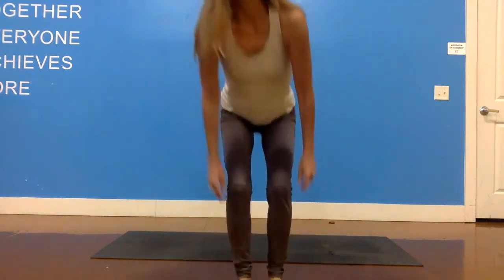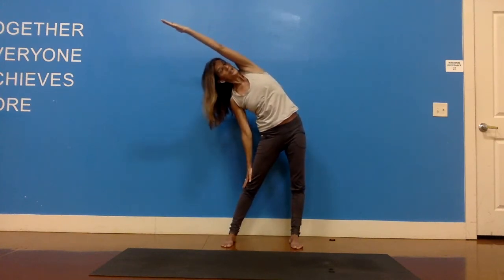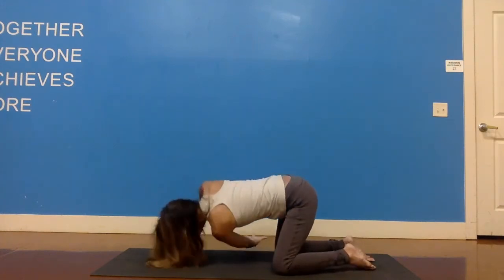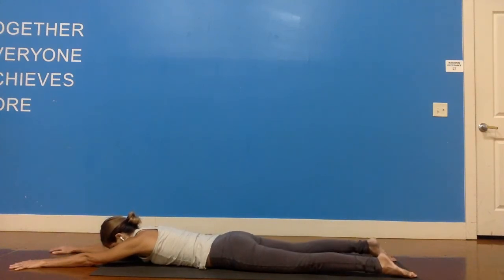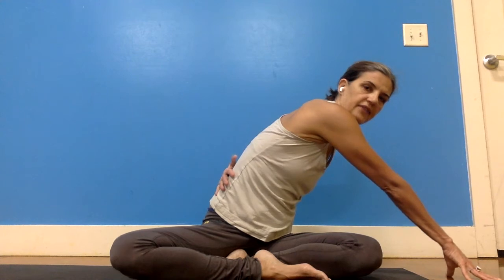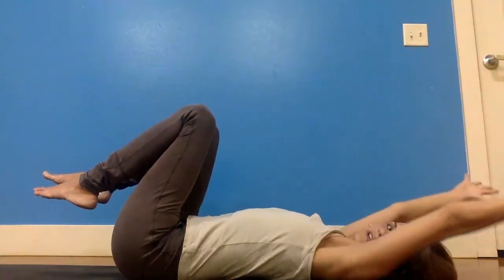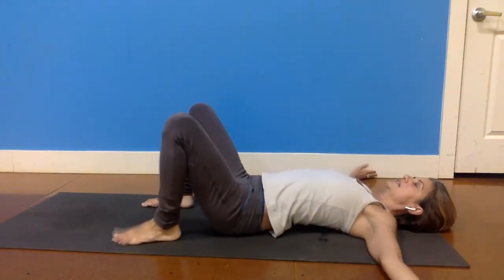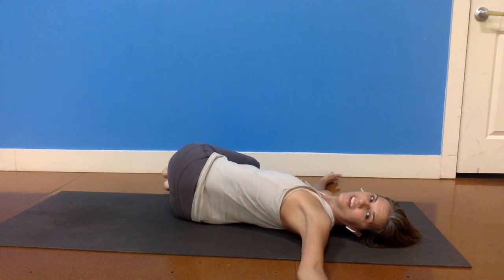Yoga for MS, Fibromyalgia, and Minor Brain Injury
This is specifically for those suffering from autoimmune disorders like MS and Fibromyalgia. For anyone who would like to try a challenging practice without a lot of weight bearing and without holding poses.
I have incorporated many movements to challenge the brain as well.